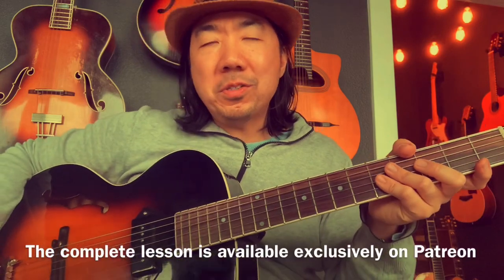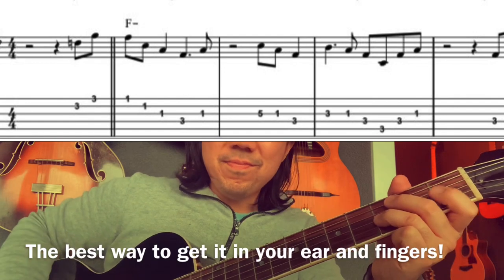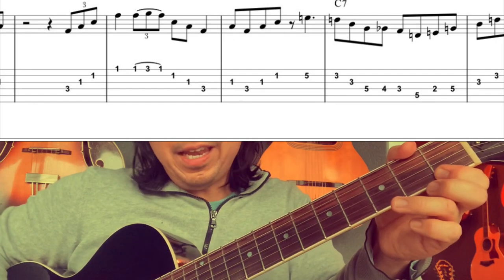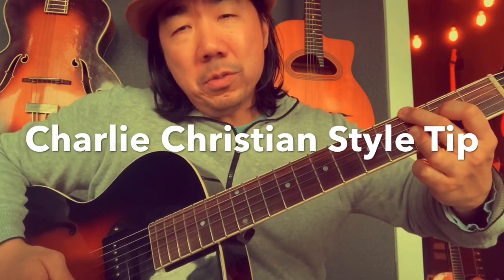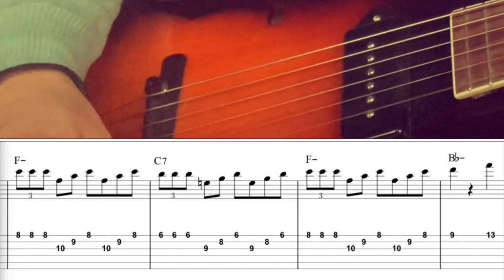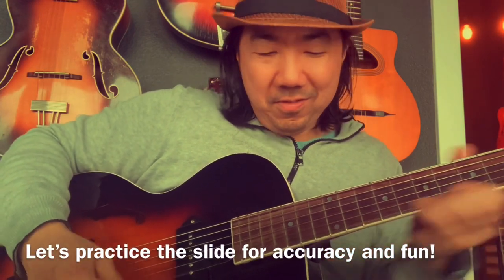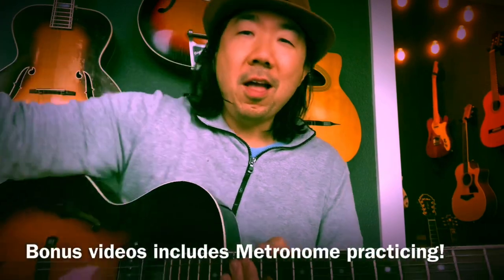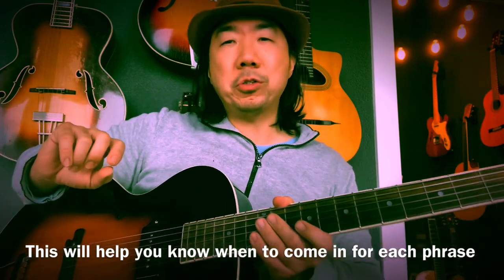Charlie Christian: Six Appeal (Solo) Note for Note Jazz Guitar Lesson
This is the first Charlie Christian solo that I generally use to teach my students when they are getting into swing guitar.

This was recorded in 1940 with the Benny Goodman sextet. These are classic recordings and I highly recommend listening and studying them very carefully.

In this beautiful, swinging, and relatively short, 16 bar solo, Charlie Christian demonstrates soulful bluesy legs with hip extended colors. Also, some nice triplet phrasing outlining the chord progressions. And of course, signature Charlie Christian sound, lots of minor six arpeggios

There’s a great reason to study Charlie Christian if you are wanting to get into jazz guitar. Charlie Christian connects hot swing into the bebop realm. He was a major influence on all the great jazz guitar players such as Wes Montgomery, Jim Hall, Barney Kessel, Kenny Burrel, and the list goes on!

I hope you join the list! Also, I hope you enjoy this mini lesson!

This is a preview mini lesson. I hope you consider joining!

This includes me teaching many of his greatest guitar solos. Actually, these are many of the greatest jazz guitar solos ever!  I teach them to you note for note as I do in this video. This will be an ongoing series.

Also, please check out my online workshops and classes that I offer weekly. Here is the list:

Cheers

Tracy